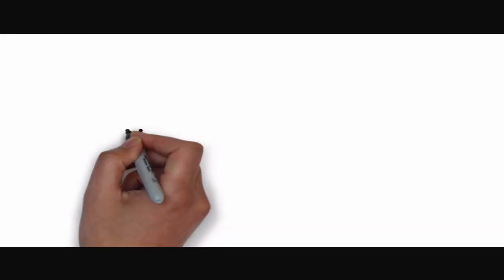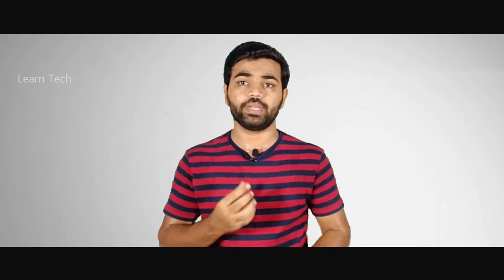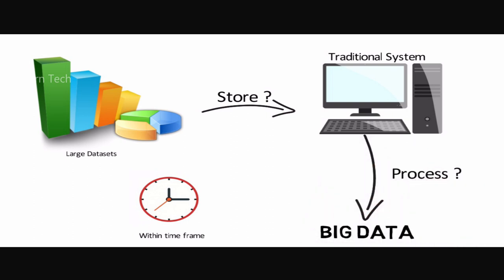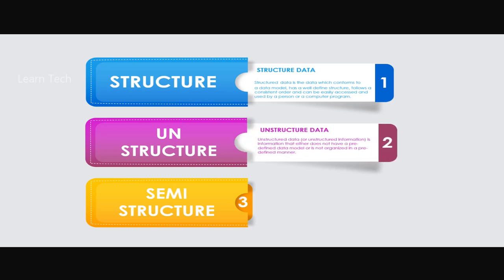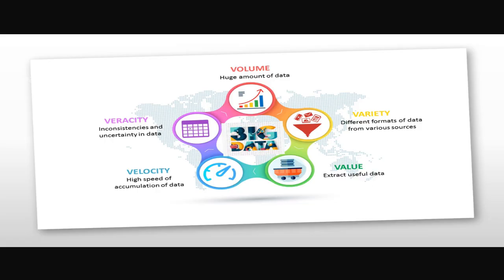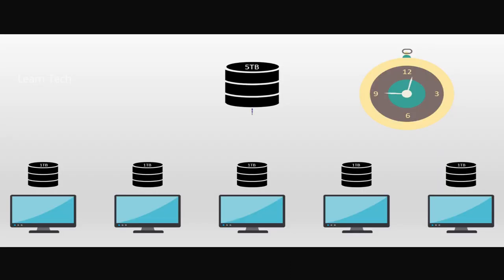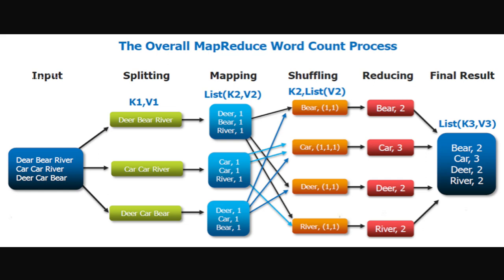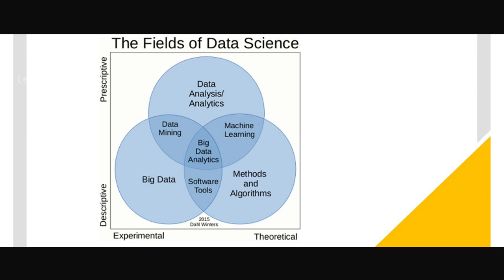Big Data Explained | Tamil